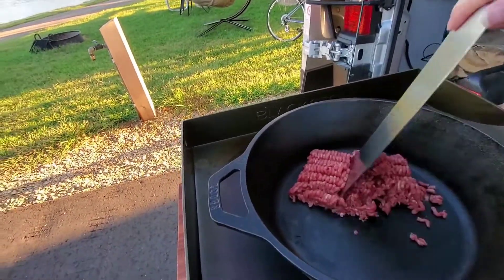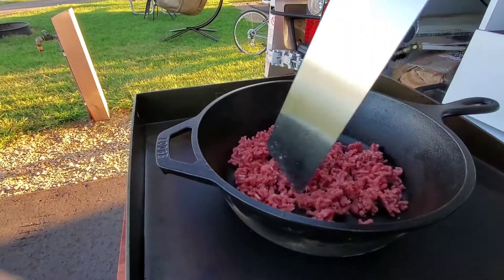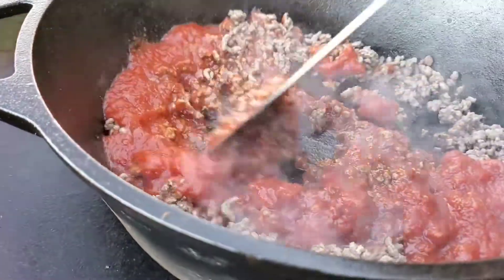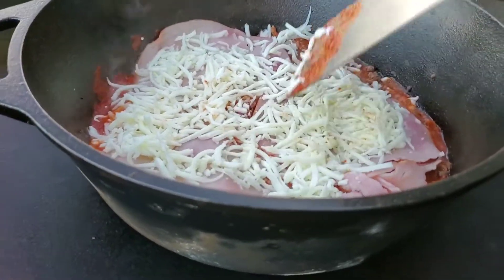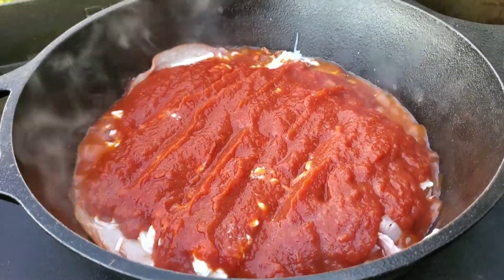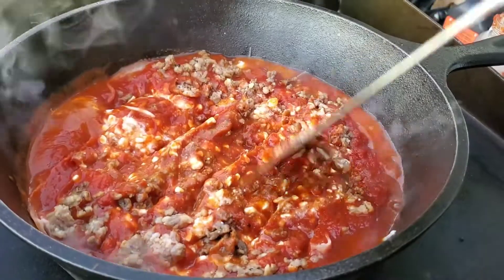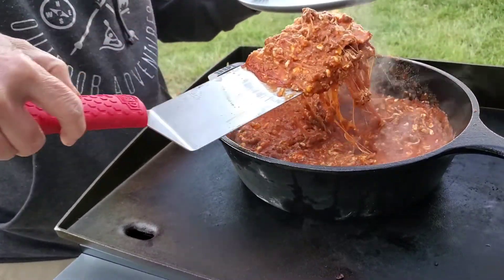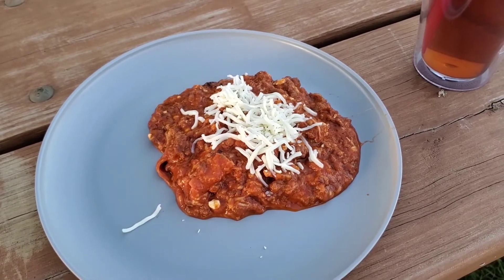Blackstone Keto Pizza 🍕 Casserole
Making one of my wife's favorite keto recipes on the blackstone on our latest camping trip.

Ingredients
1/2 pound ground beef
1/2 pound sausage
4 deli ham slices
No sugar pasta sauce
2 cups Mozzarella cheese
1/2 to 1 cup cottage cheese or ricotta